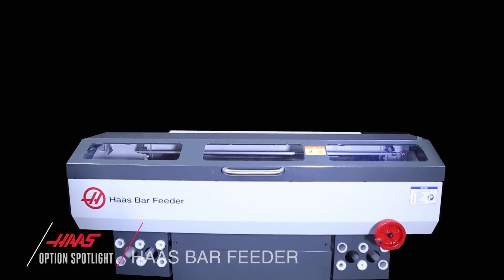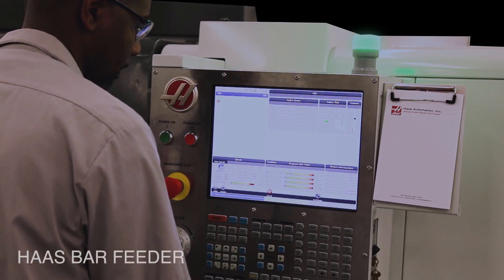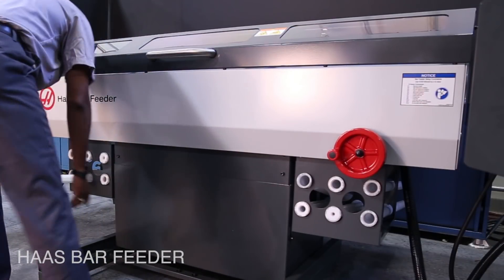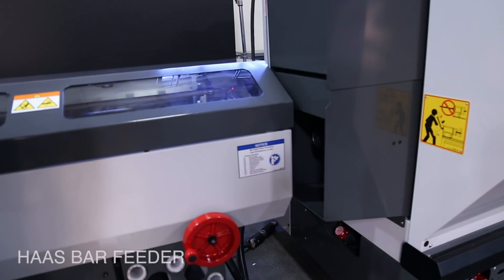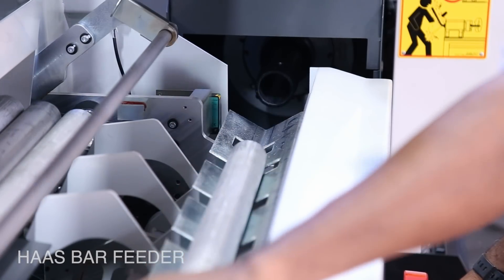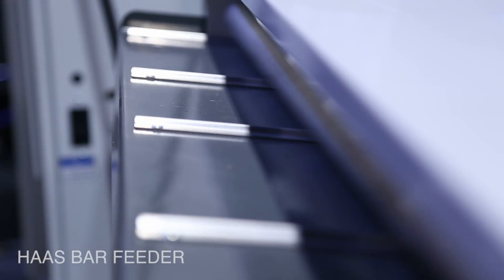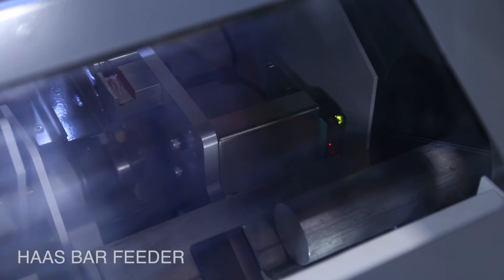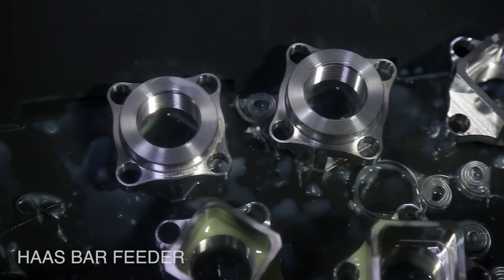Haas Bar Feeder - Haas Automation Option Spotlight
If you want more productivity from your Haas lathe, consider adding a Haas Bar Feeder to your shop.  Designed for easy integration with your lathe, the Bar Feeder features a host of features to make operation simple.  The unit pushes back out of the way for access to the spindle bore, pushrod changes require no tools, spindle liner storage is provided for easy access, and best of all the machine control has a dedicated Bar Feeder page so that programming is simple and intuitive.